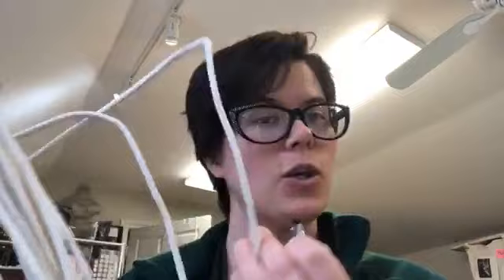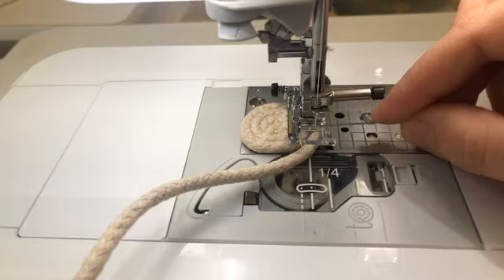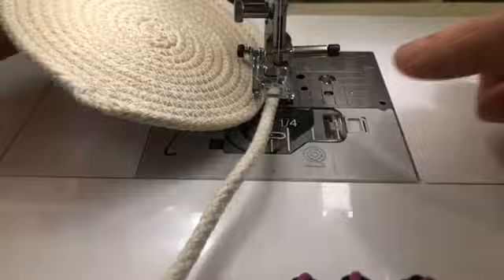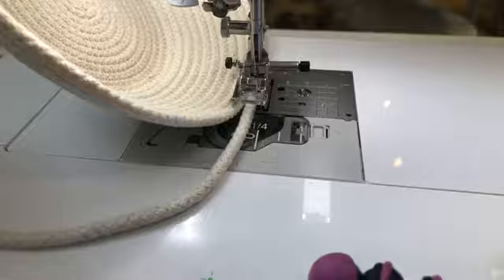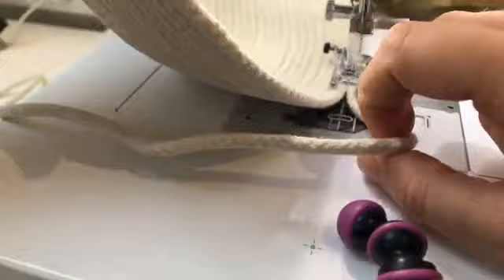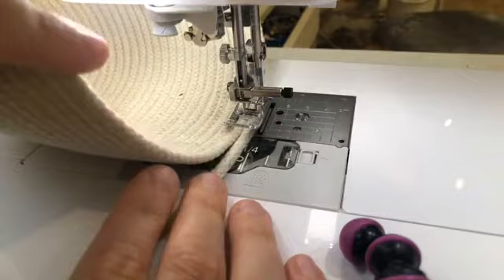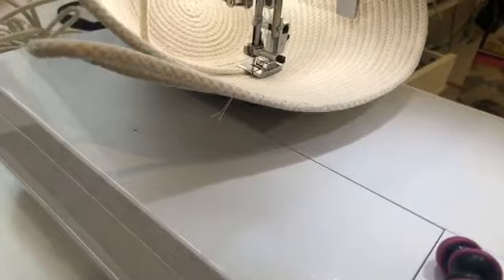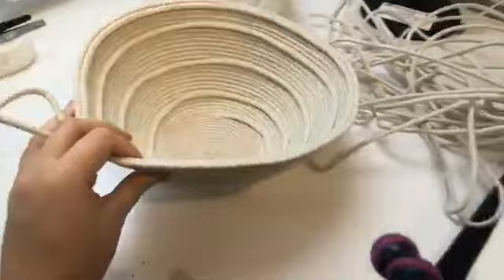Sewing a bread proofing bowl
Metrosene Thread
Generic Double Cording Foot (Check your owner's manual, and if you bought from a dealer, get your foot from them!)
Banneton (if you don't want to make your own!)